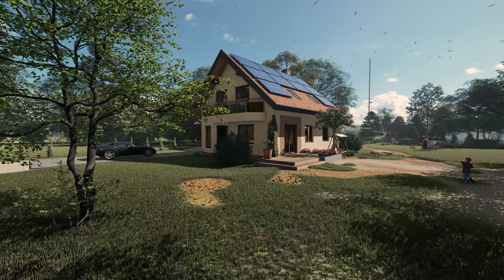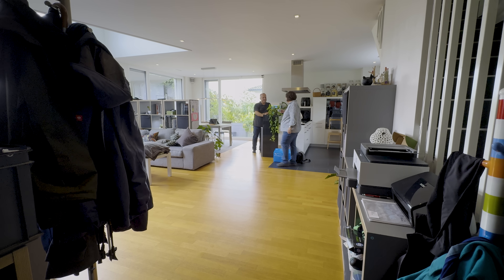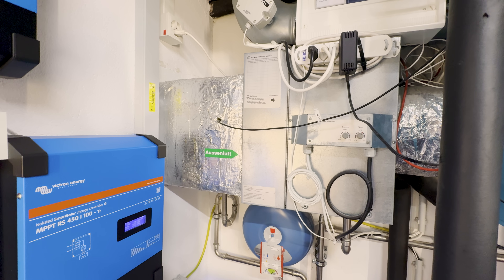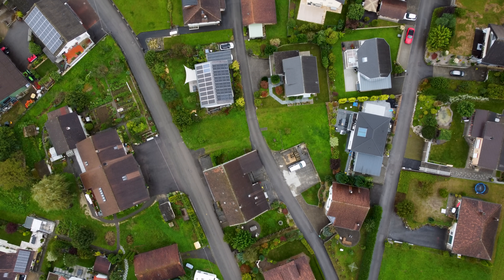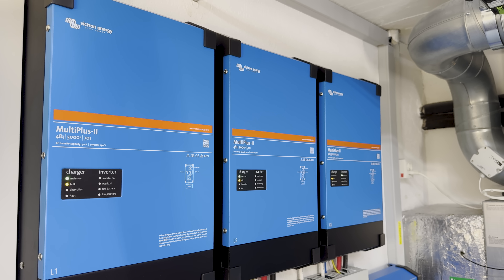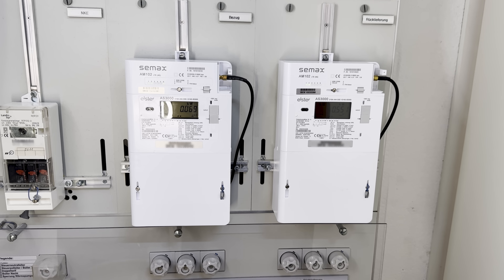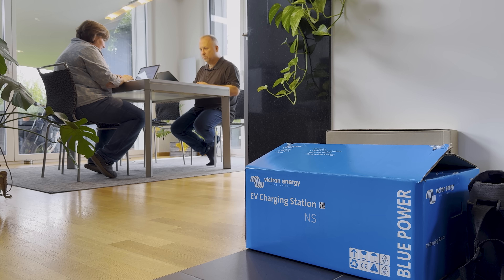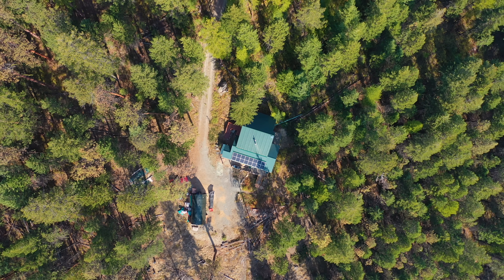Automated Passive House using solar, energy storage and Victron Energy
Patrick and his wife, Eveline, live in a passive house in Switzerland. They wanted a warm and safe home that used the sun to heat, water from the roof for washing, and solar energy for electricity. They have a Victron Energy Energy Storage System and an air and water filtration system in their basement. Find out what they do with their excess power.

▬▬▬  🎥  Video Chapters  ▬▬▬▬▬▬▬▬▬▬▬▬▬▬
00:00 Introduction
01: 20 What is a Passive House
02: 14 Automated house
03:00 Heat exchanger
03:31 Start of Victron
05:30 Equipment used
06:08 Node-RED
06:40 Sharing VRM
07:50 Surplus power to EV
08:49 Conclusion

▬▬▬  Getting Help  ▬▬▬▬▬▬▬▬▬▬▬▬▬▬
If you have technical questions, visit our support or contact your Victron dealer, distributor, or installer.